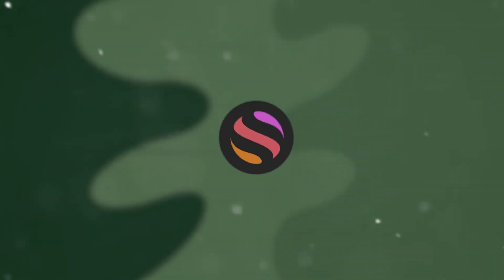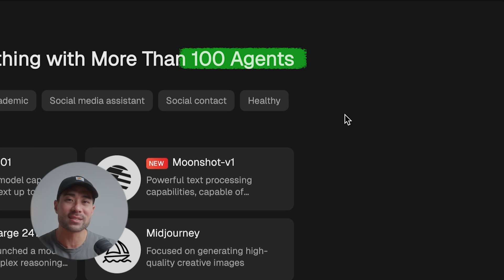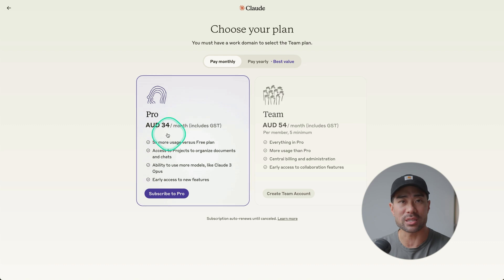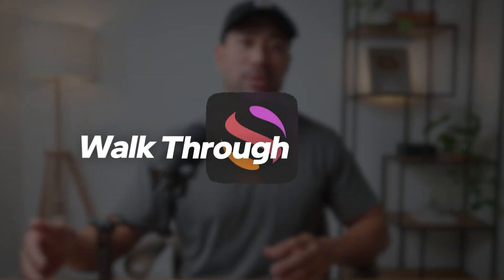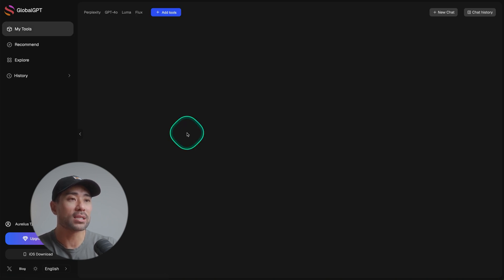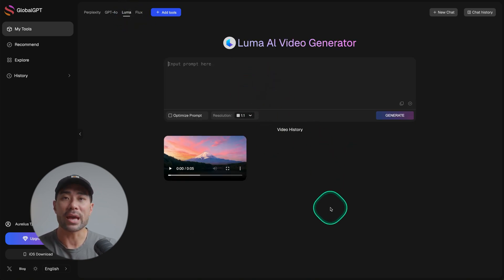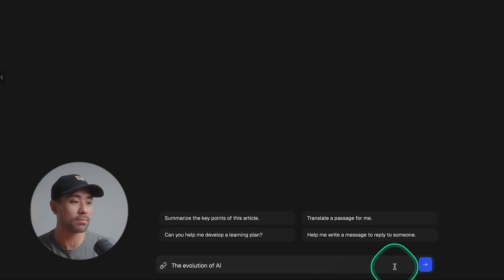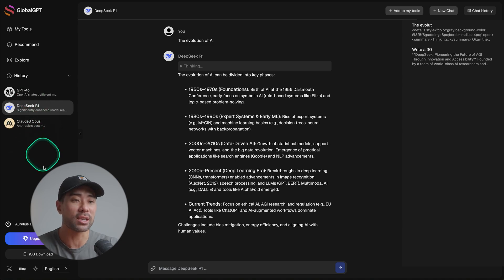This AI Tool Replaces ChatGPT, DeepSeek, Midjourney, and more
In this video, I’ll be sharing an AI tool that could change the way you access and use some of the most popular AI chatbots, models, and agents—such as ChatGPT, DeepSeek, Midjourney, Claude, and Perplexity, just to name a few.

If you’re already paying for subscriptions to multiple AI tools, this platform could be a game-changer. Not only does it offer a cost-effective way to access them, but it also boosts productivity by keeping everything in one place, making it easier for you to research, plan, and create without switching between multiple platforms.

Notes: The pricing has changed since the recording of this video.